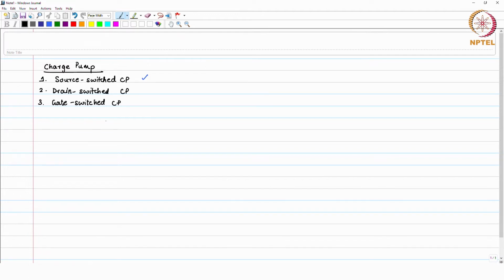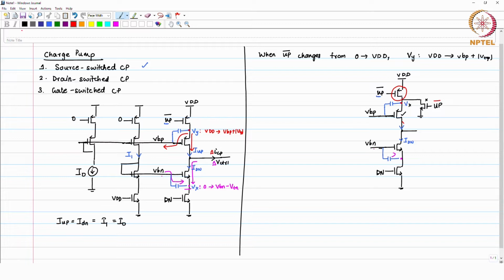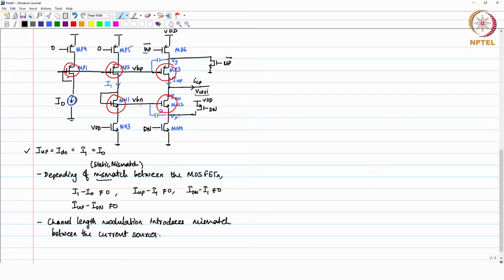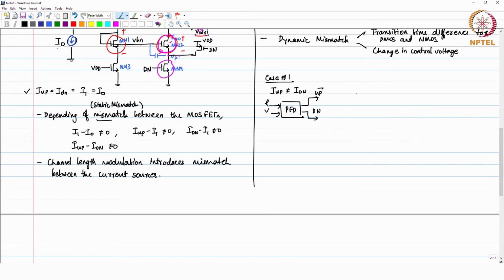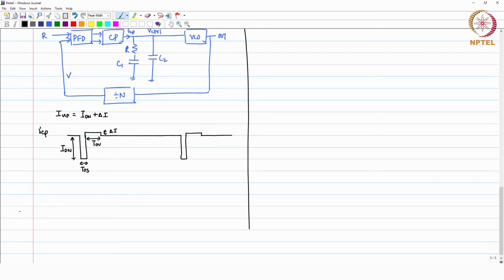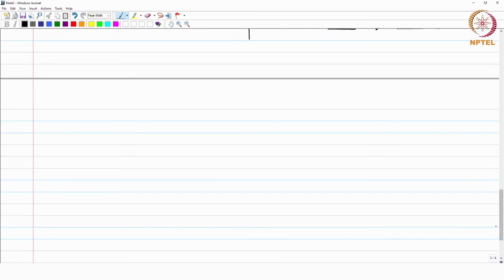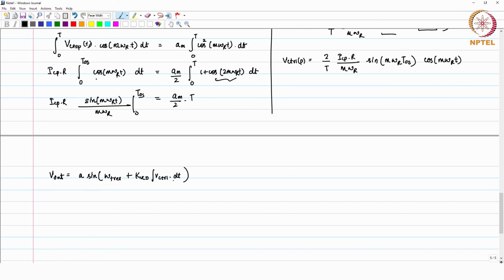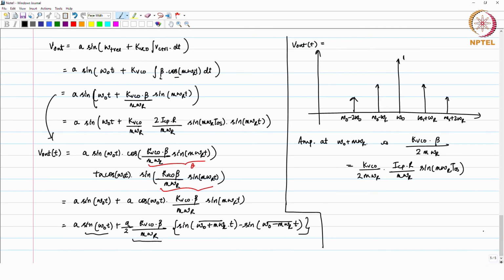Circuit-level Design of Charge Pump: Part IV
Source-switched charge pump, static mismatch between the MOSFETs, channel length modulation mismatches between the current sources, change in control voltage as a dynamic mismatch